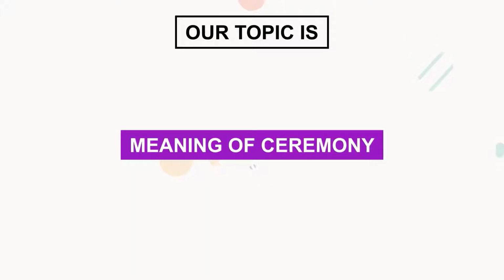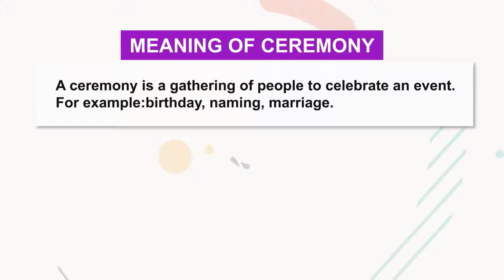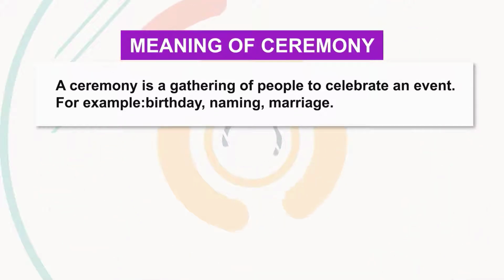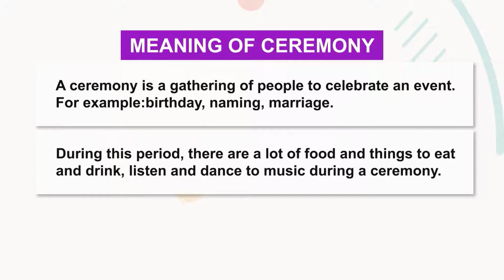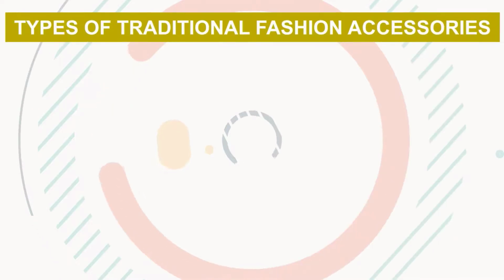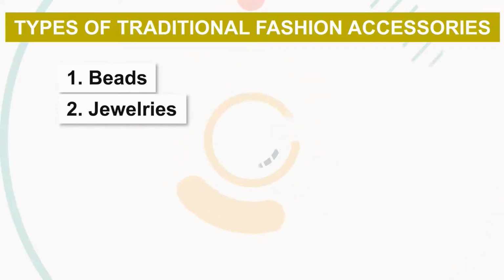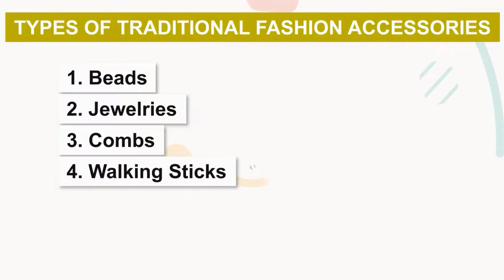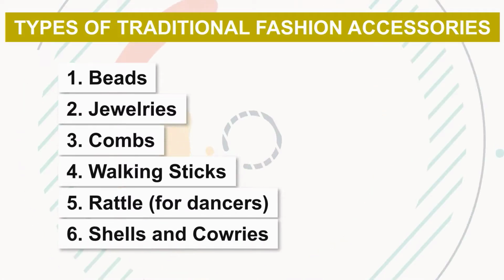Primary Music Lesson ||Ceremony And Fashion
Tittle: Ceremony and Fashion

In this video, we are going to learn about ceremony and Fashion,
So children enjoy the rest of the video.

For more information about our products and services:
Visit: